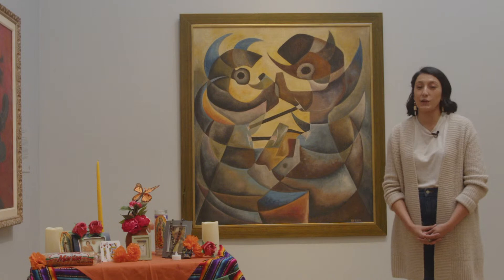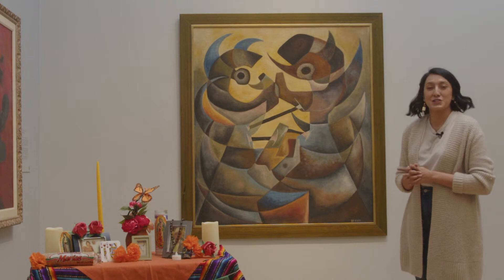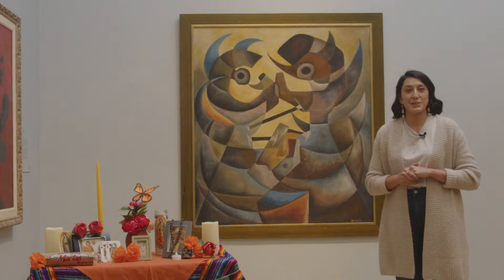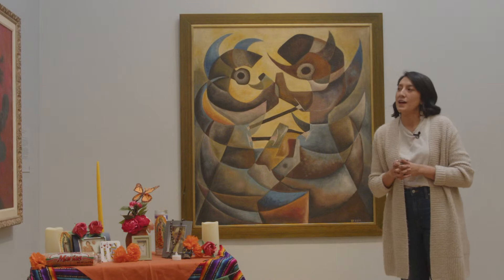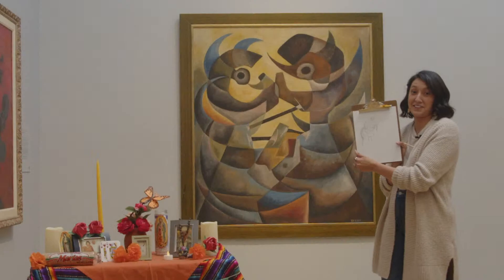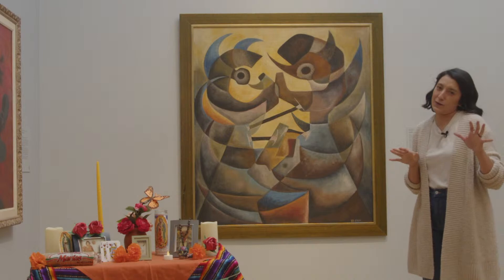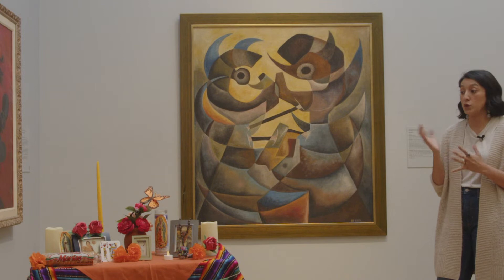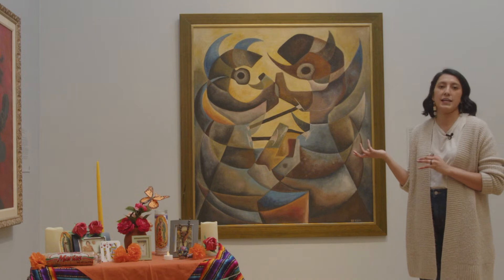Gallery Bytes: Happy Halloween!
Virtually drop into different Crocker galleries and explore art through fun and thought-provoking conversations with Museum sStaff, guides and guests. Get to know works of art from the convenience of your own home. Each session will focus on a theme and a few artworks, all live streamed from the galleries.

Gallery Bytes is a component of Teacher2Teacher, which is made possible in part by the generous support of Kingsley Art Club, Kelly Foundation, Teichert Foundation, and the special interest license plate featuring the image of Snoopy, with permission and support from Peanuts Worldwide (Section 5169 of the Vehicle Code) for the Museum Grant Program under the California Cultural and Historical Endowment.